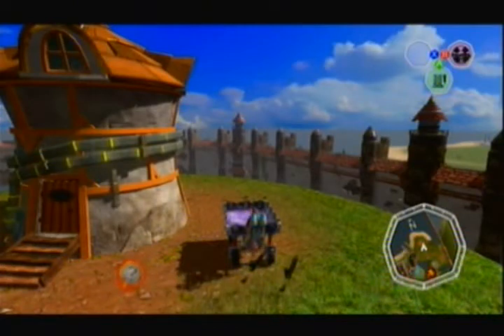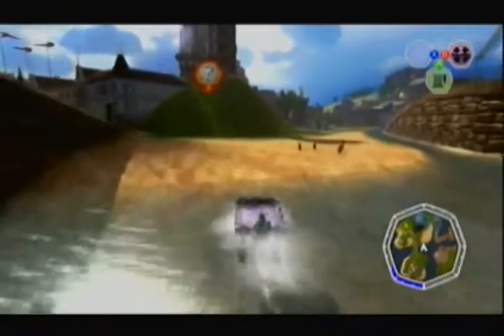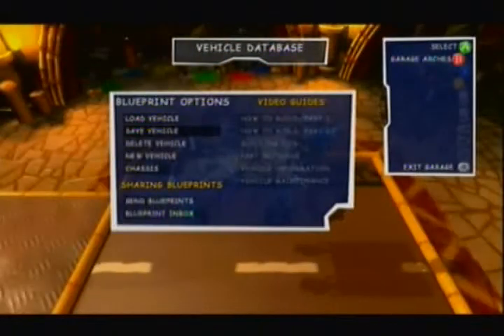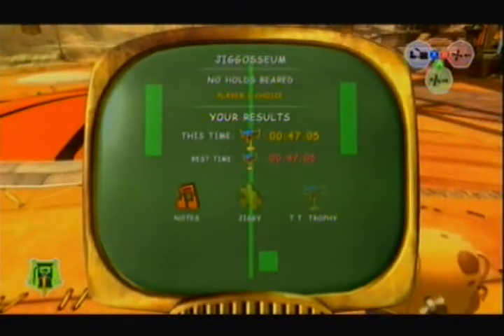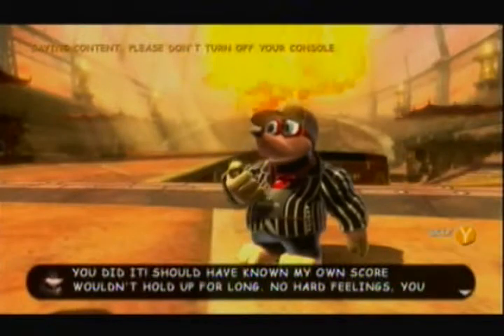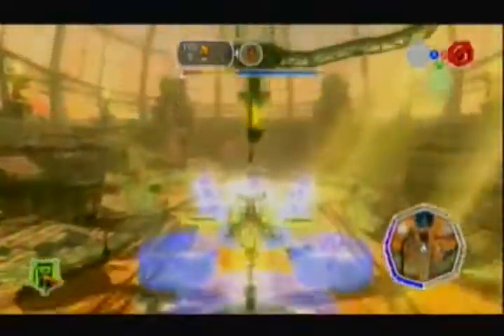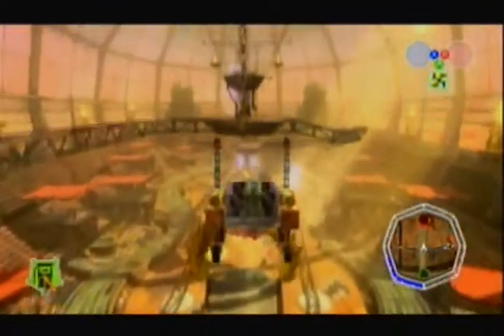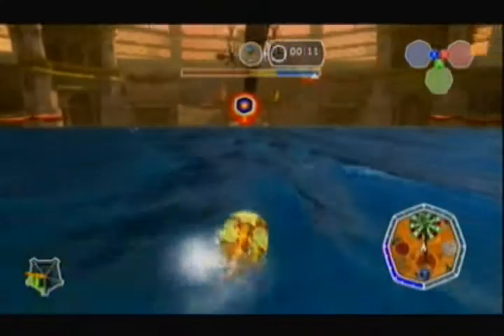Xalisco's Let's Play Banjo Kazooie: Nuts & Bolts Ch. 6 Ep. 8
And so we come back to this LP. In this episode we start with us getting some illegal jiggies, and the getting the same amount of legal ones... you know, to cancel each other